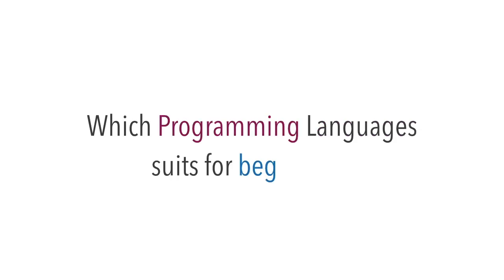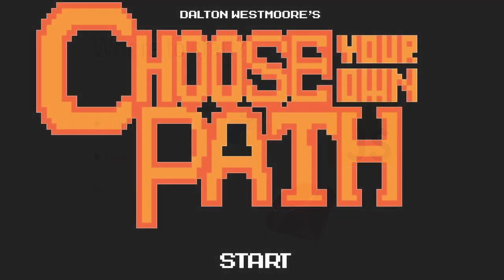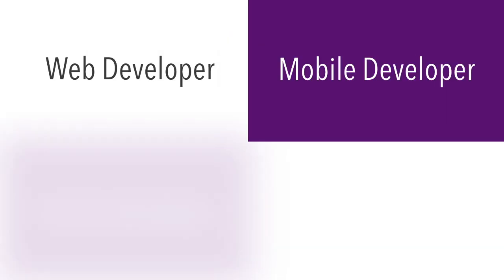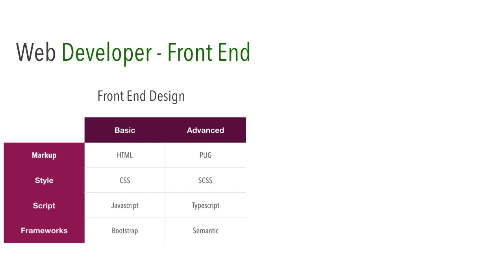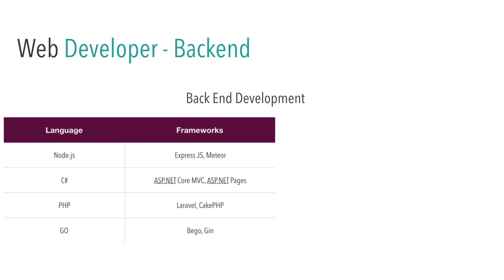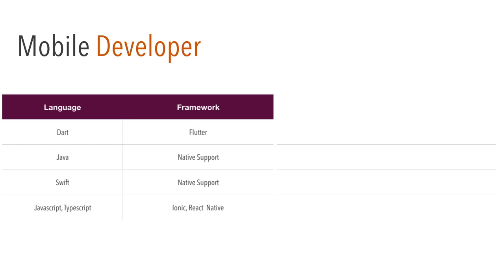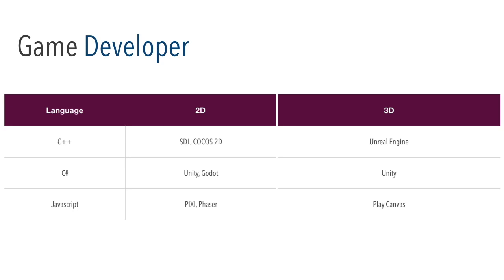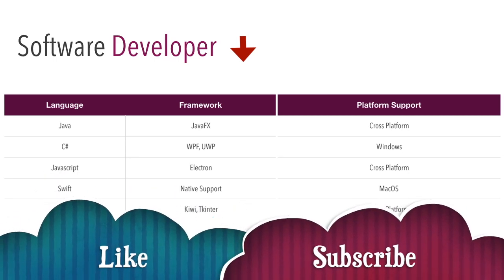Programming language to learn in 2019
This video covers about picking up right programming language for a beginner and guidance for best career

If you're just getting started on your coding journey, here are some tips, guidance and resources to set you off on the right foot.